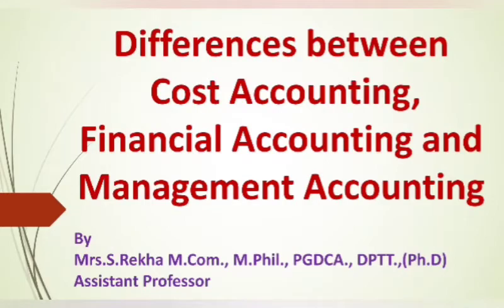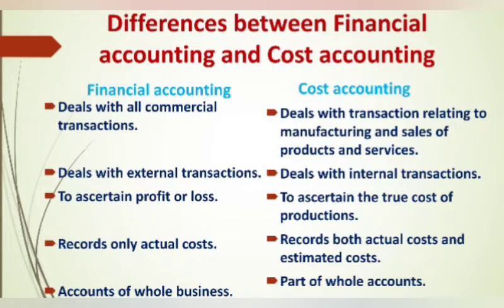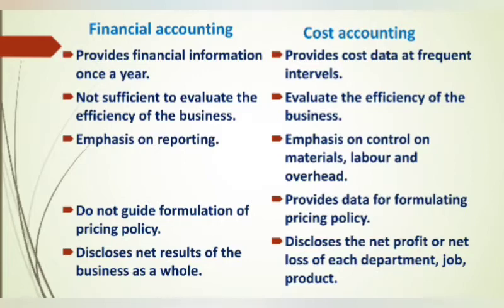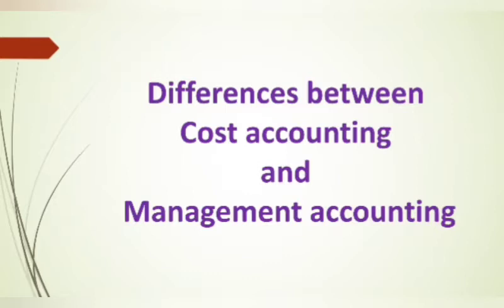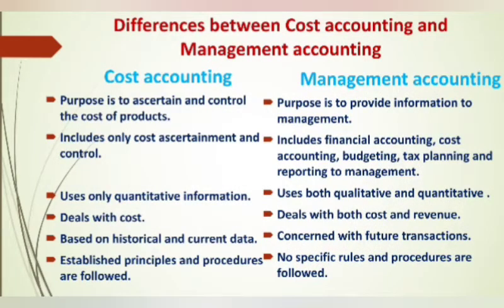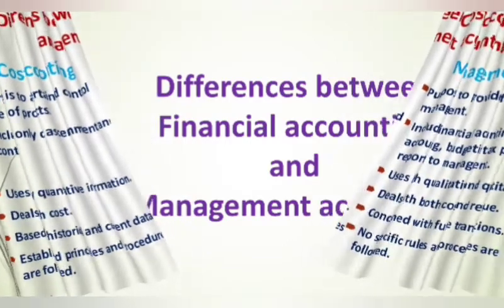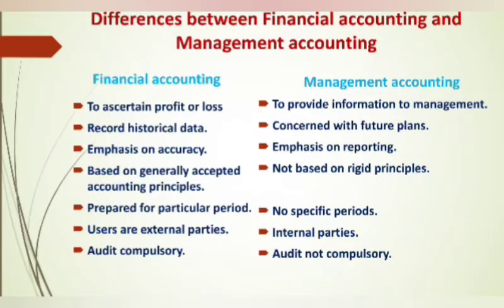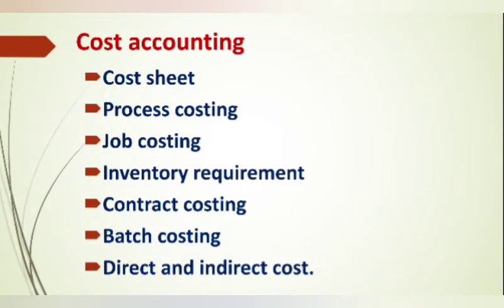Differences between Cost accounting, Financial accounting and Management accounting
In this video I talk about the difference between cost accounting, financial accounting and management accounting.

Lecture by
Mrs. S.Rekha M.Com.,M.Phil.,PGDCA.,DPTT.,(Ph.D)
Assistant Professor, Department of Commerce and Commerce (CA) .

Cost accounting and financial accounting/cost accounting and management accounting/financial accounting and management accounting/cost accounting/financial accounting/management accounting.